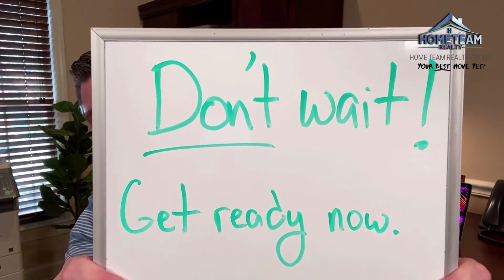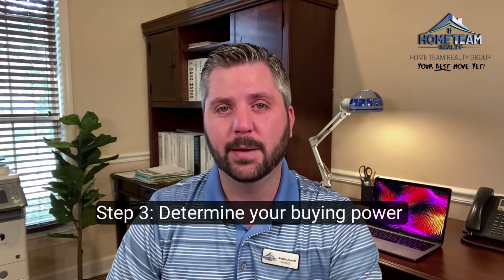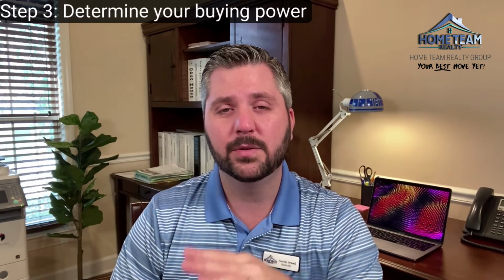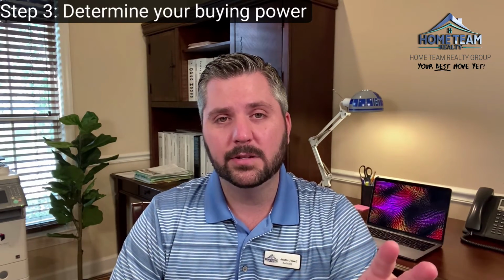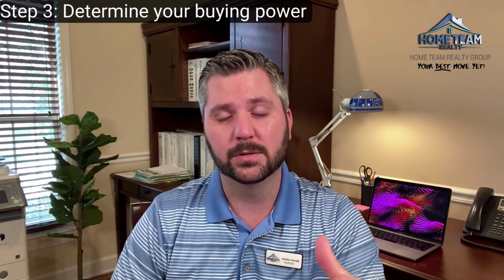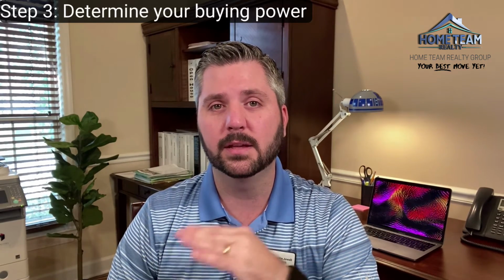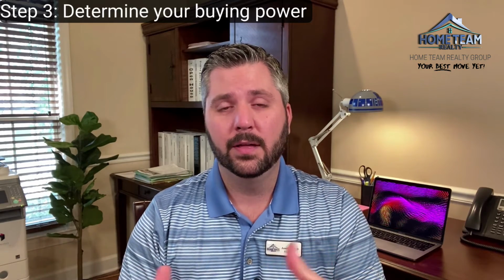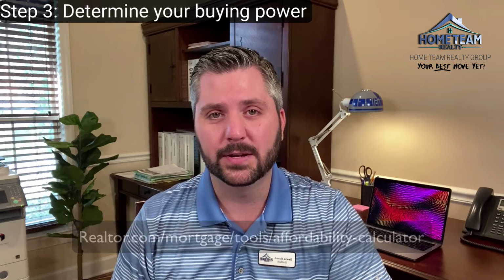A homebuyers guide to getting mortgage ready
Austin Jewell, REALTOR® at Home Team Realty Group in Tallahassee, FL, explains the 3 steps you NEED to know to prepare for getting qualified for a mortgage loan.

Visit us online to begin your home search today: HomeTeamTallahassee.com